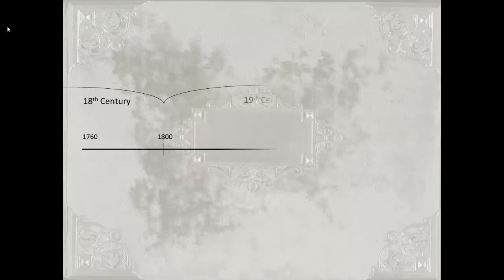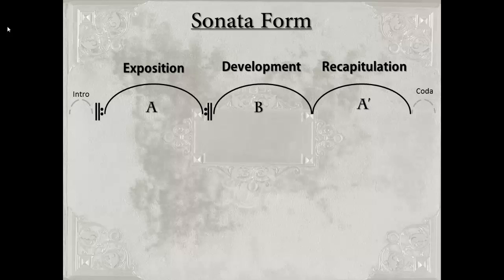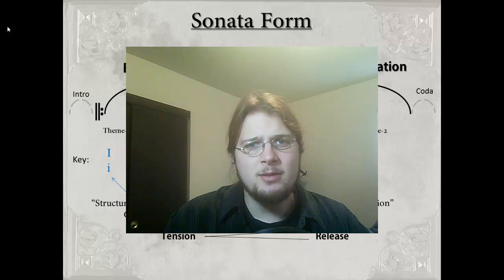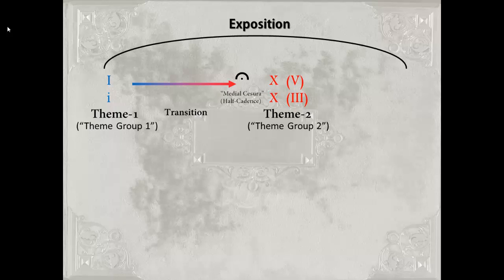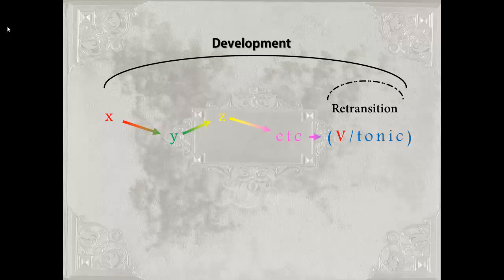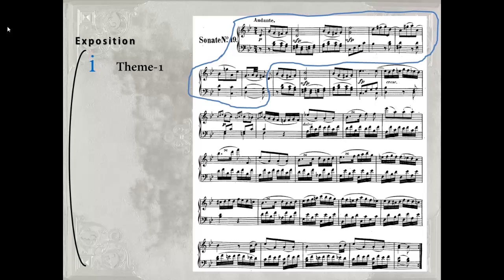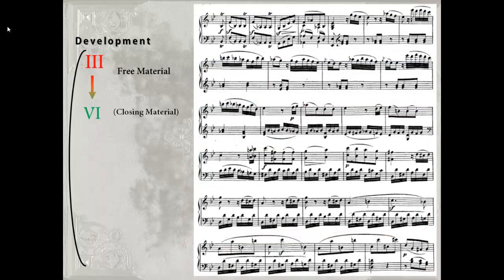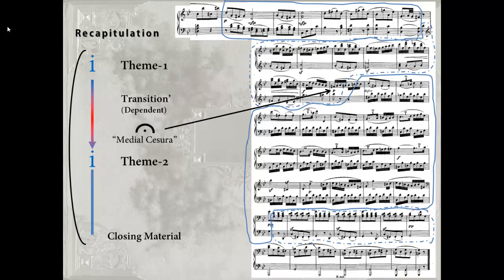Sonata Form MicroLecture